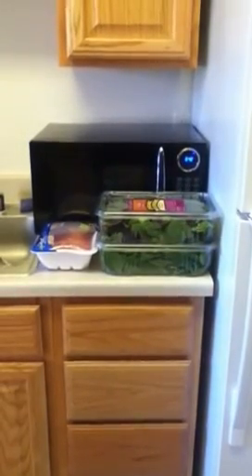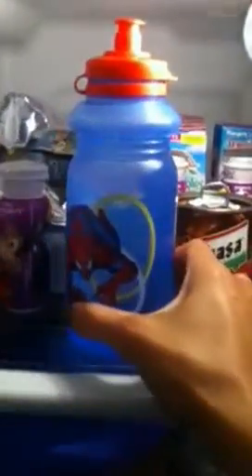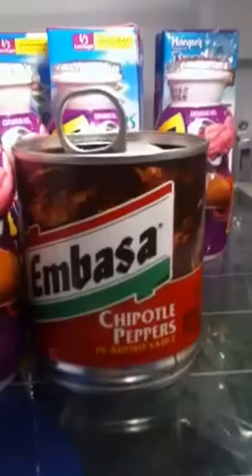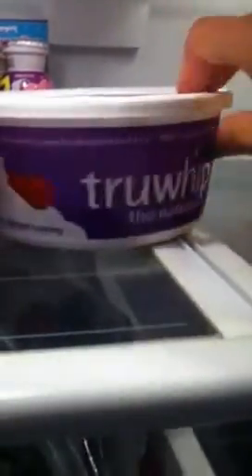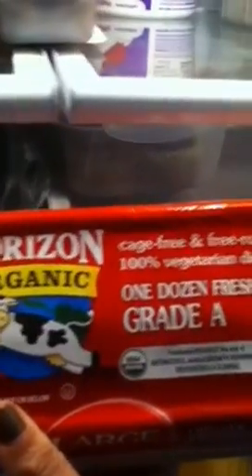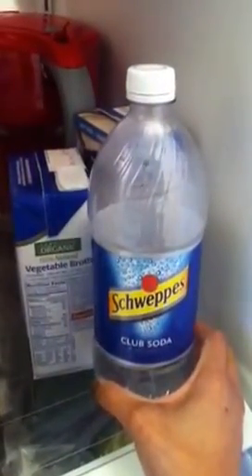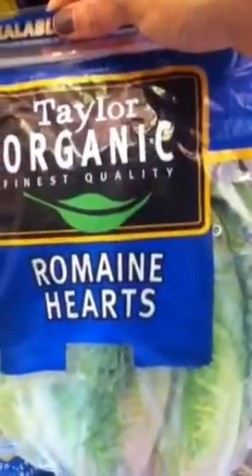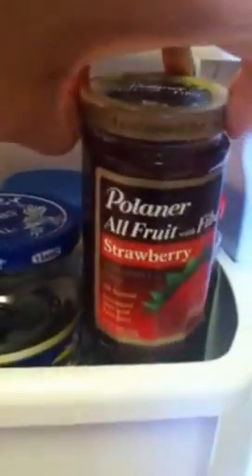What's In My Fridge-Healthy Grocery On a Budget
JUst some items I bought from the commissary (military grocery store) to share with you on what we buy to stay healthy.